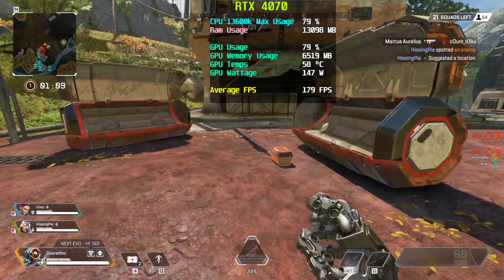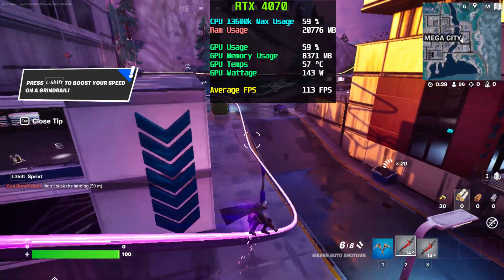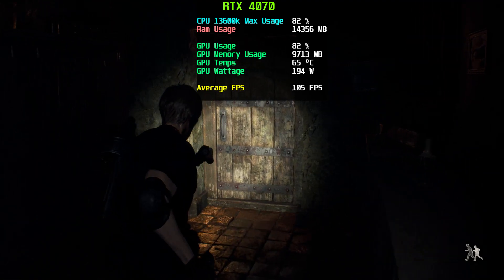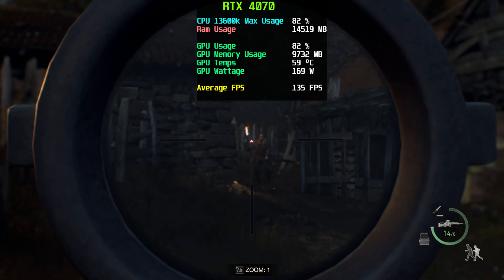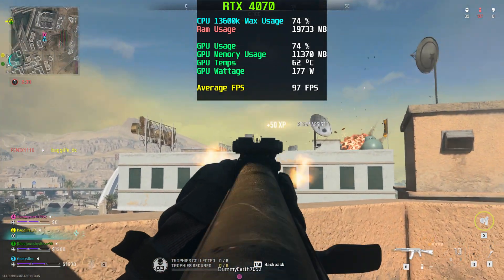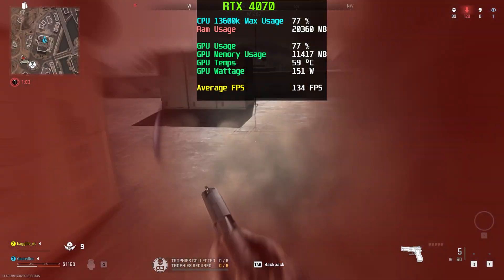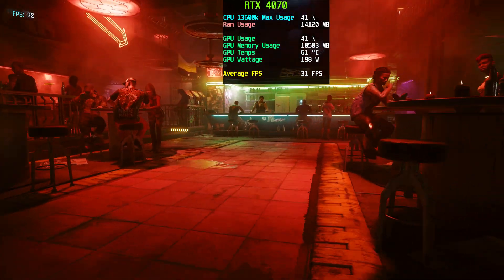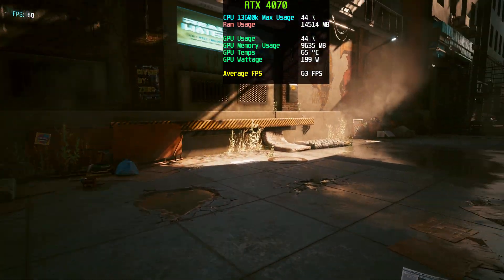Benchmarking the NEW NVIDIA GeForce RTX 4070 | Xidax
Today at Xidax we are benchmarking the NEW RTX 4070 in our builds. Check out how the system and the GPU perform across different games!

Looking to build your dream PC?

Follow Xidax on Social Media! We do giveaways ALL the time from Steam Gift Cards, peripherals such as Mice, Keyboards, Monitors, etc... and PCs!